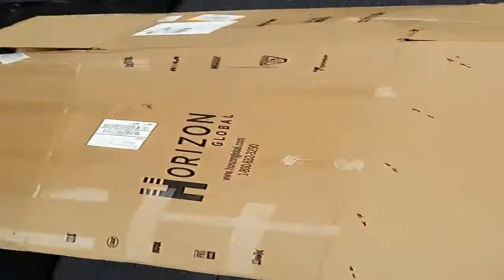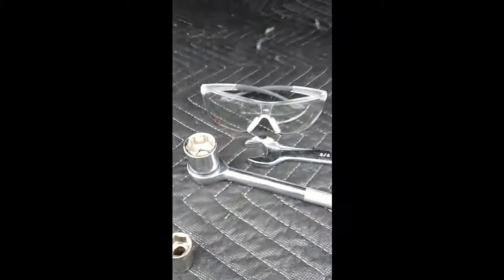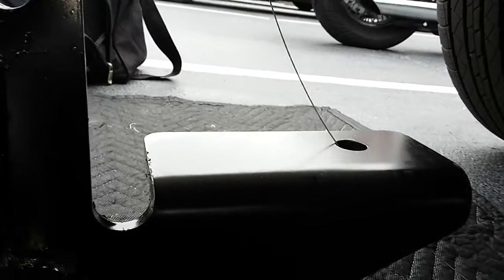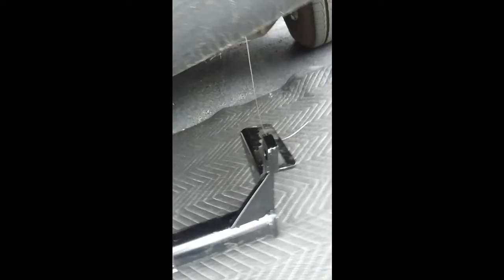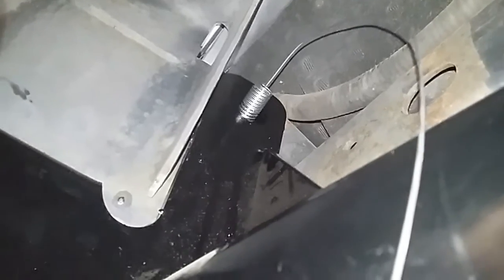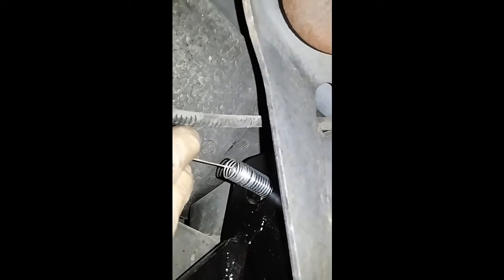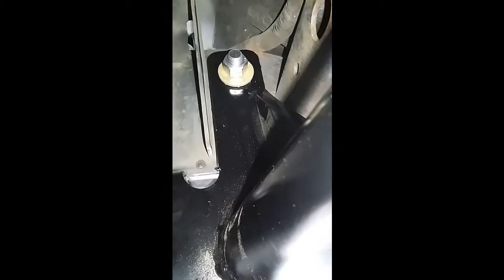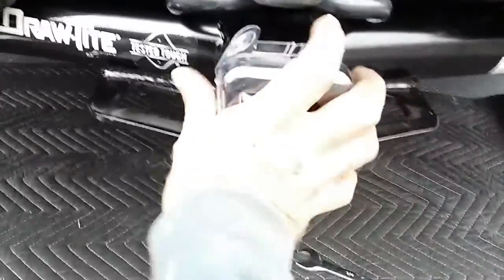Draw-Tight Install Max Frame Receiver!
The Draw-Tight 75437 Max Frame Receiver.
 AkA Trailer Hitch.
Round Tube Max-Frame receivers are designed for trucks, vans and sport utility vehicles
2" Square Receiver Tube Opening
Rated Weight Carrying Capacity 5000 pounds (GTW), Weight Distributing Capacity 8000 pounds (GTW)
All-Frame Attachment, Solid All-Welded Construction, with A-Coat Base with Black Powder Coat Finish
Custom Built According to Manufacturer and Model Year Ensures Perfect Fit and Top Towing Performance.
Video made with Wondershare Filmora9